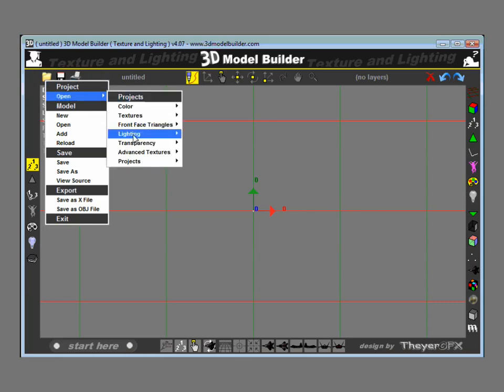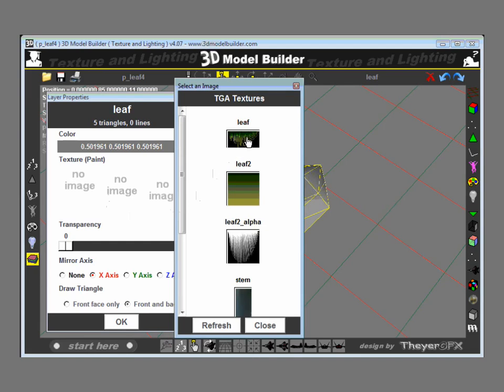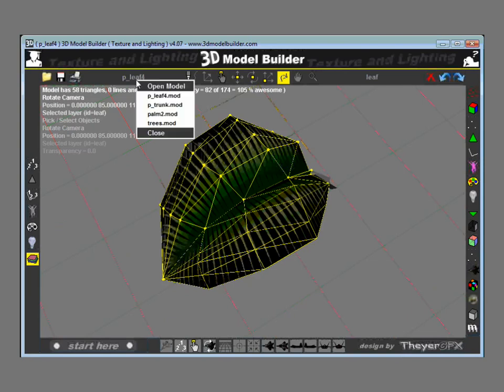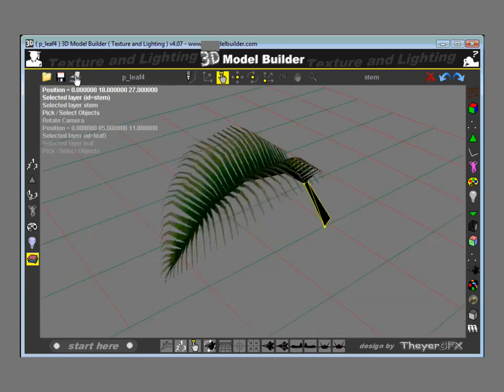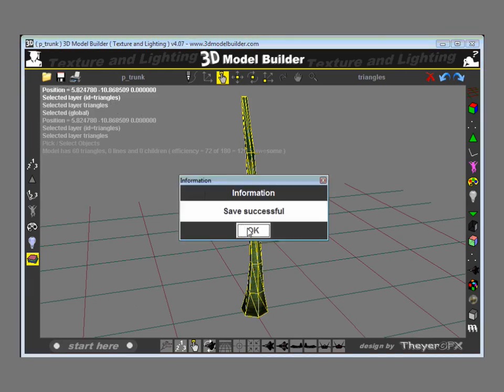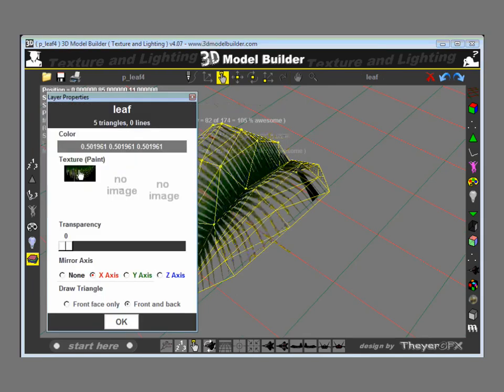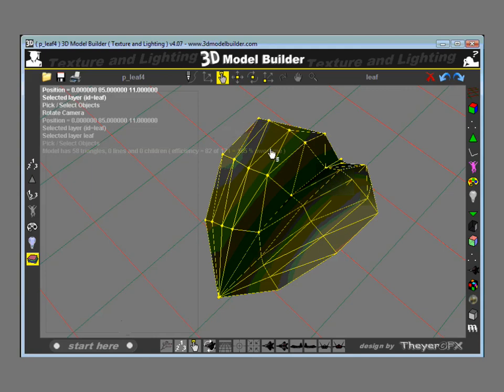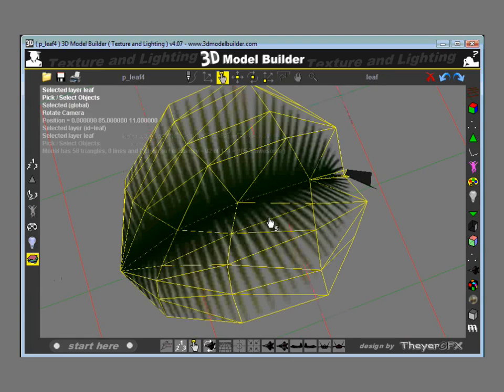3D Graphics 102 - Palm Trees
Use color texture and alpha texture together to simulate the leaves on a palm tree